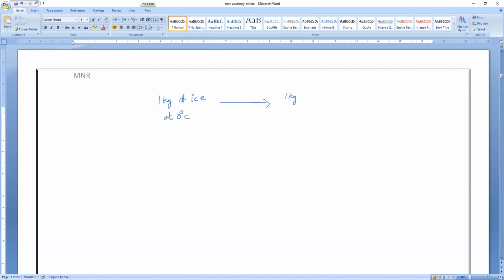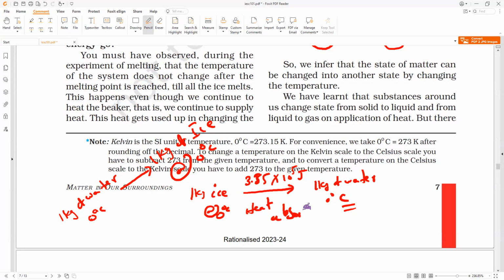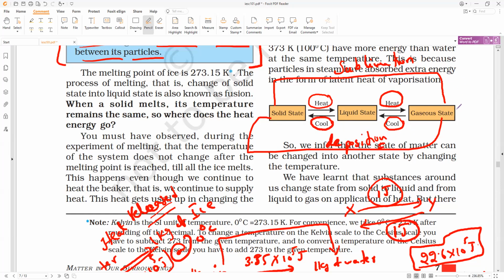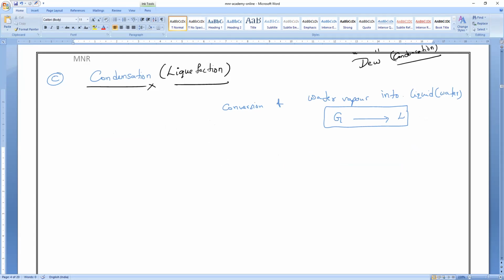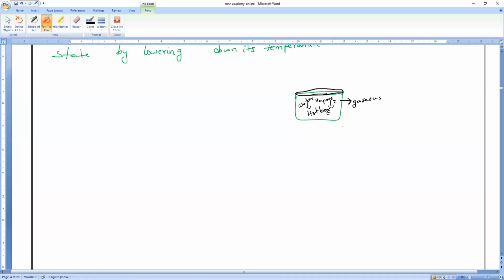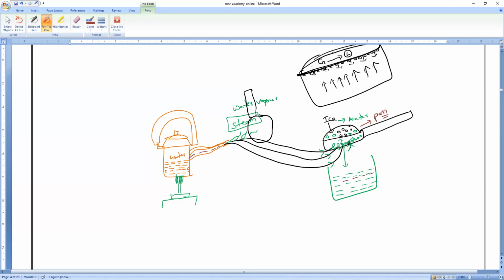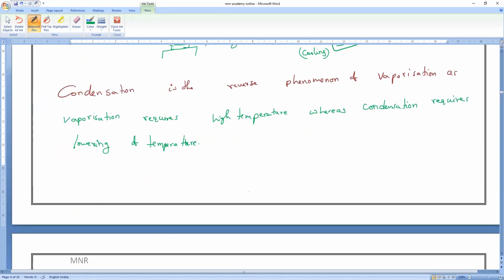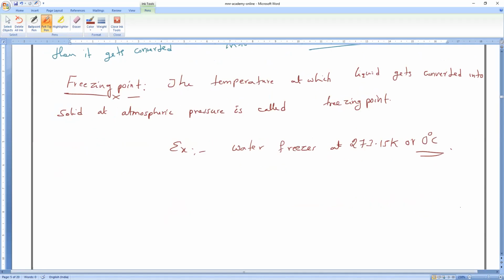EFFECT OF CHANGE OF TEMPERATURE- CONDENSATION\\CBSE CLASS 9 FOUNDATION IIT JEE/ NEET 2023-2024